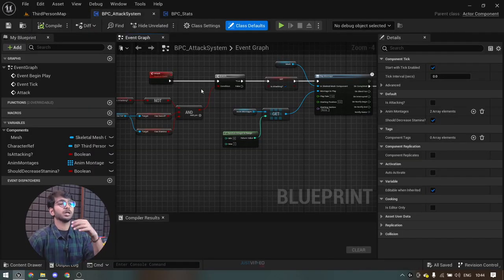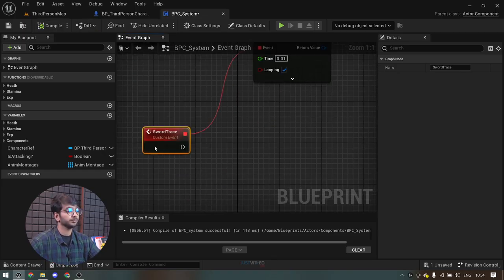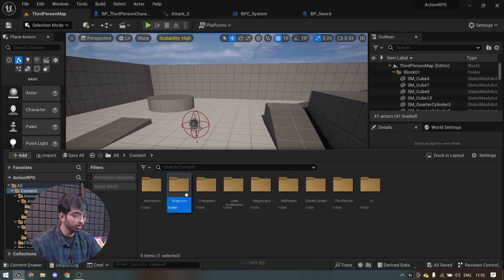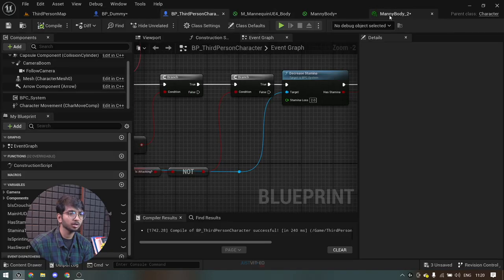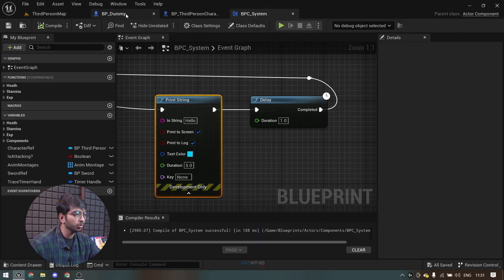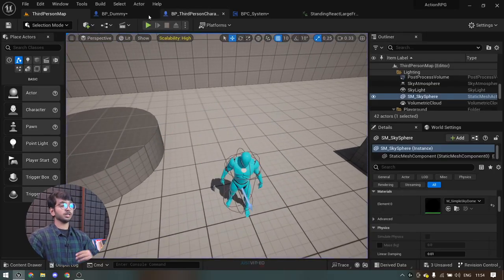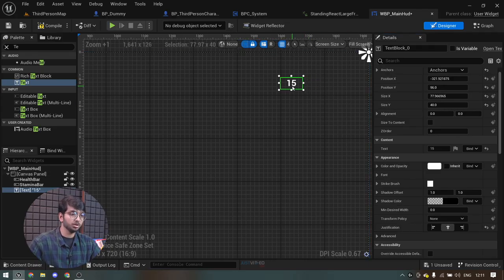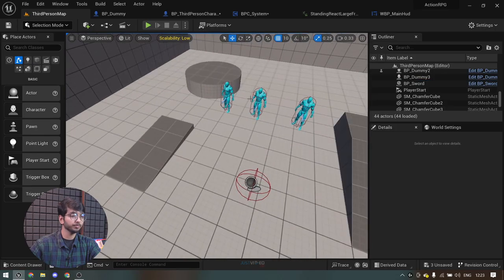Lecture 4: Player Combat and Dummy Creation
This video is a part of the game development in unreal engine course. We cover how to build player combat and dummy creation.